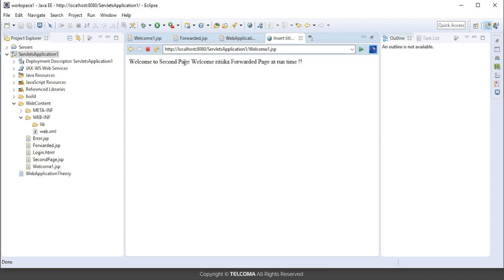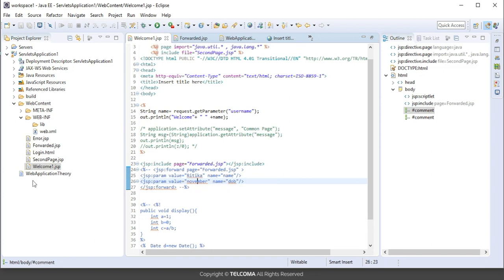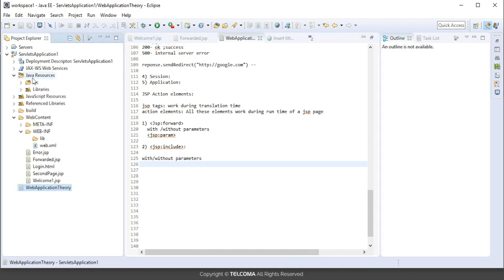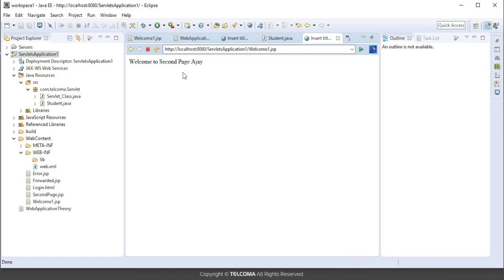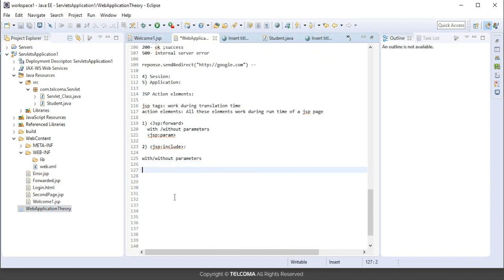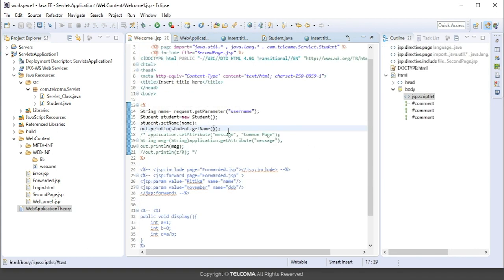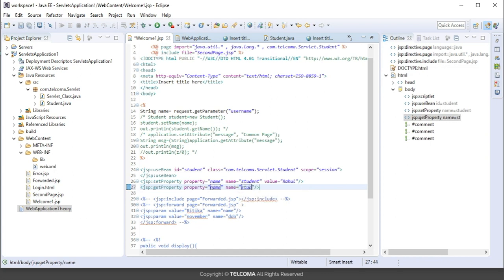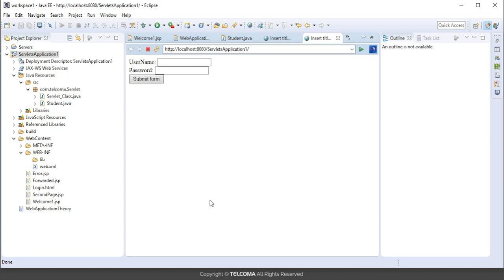15 jsp action elements part2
JSP action elements in Part 2 of the JSP and Servlets Bootcamp focus on how to dynamically control the behavior of JSP pages using built-in tags , which manage JavaBeans components directly within JSPs. These elements enhance the separation of business logic and presentation by allowing easier interaction with backend components.